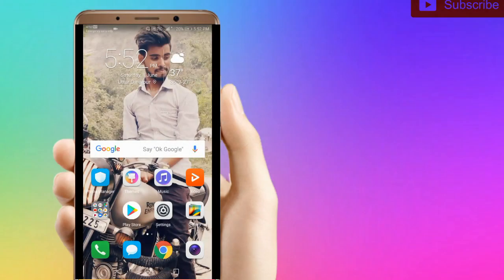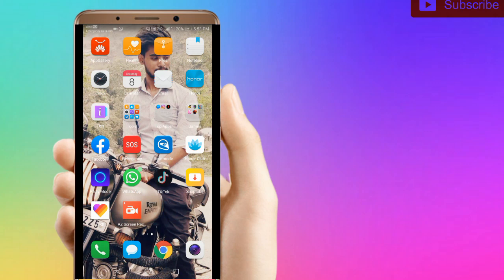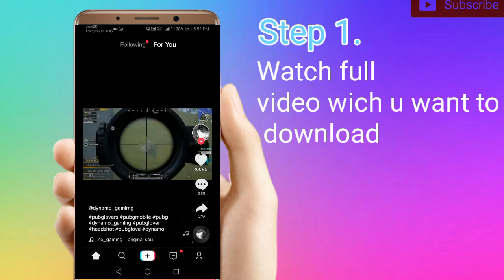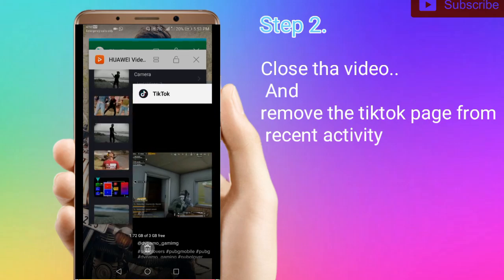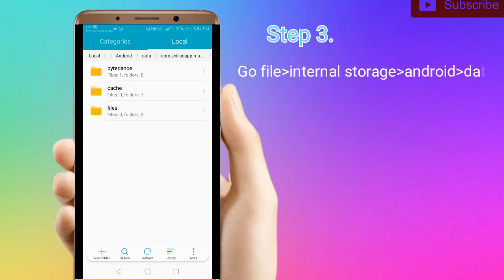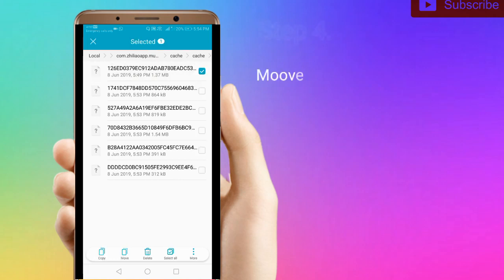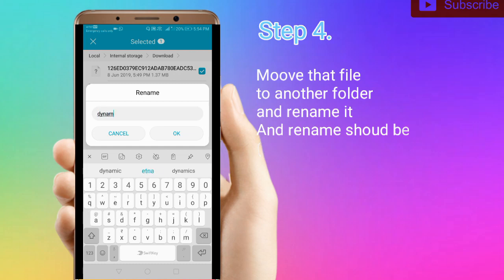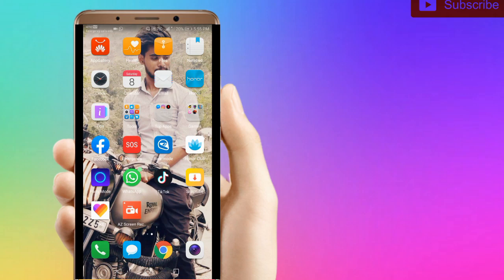How to download Tiktok videos without watermark |no app required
Here is the best trick to download any Tiktok videos without watermark..
 No app required